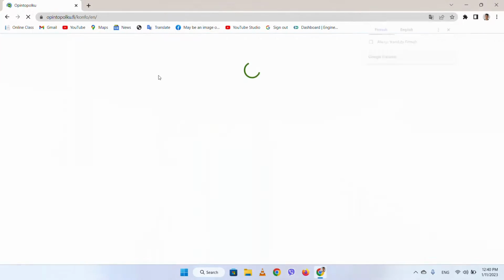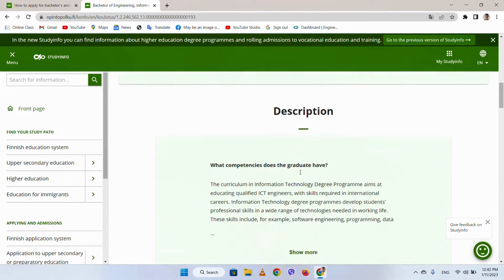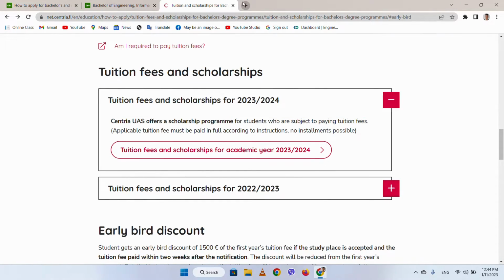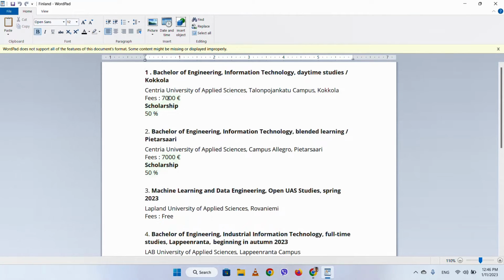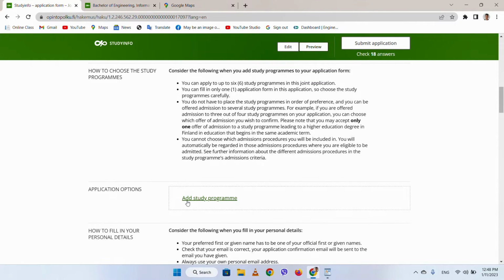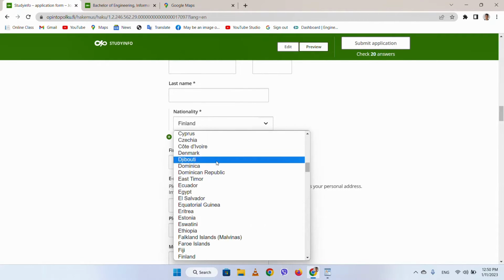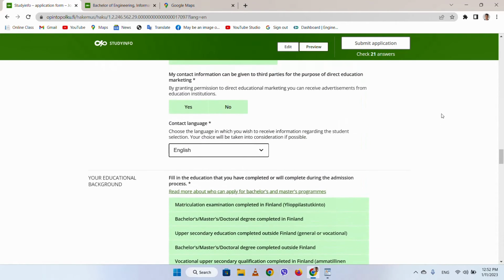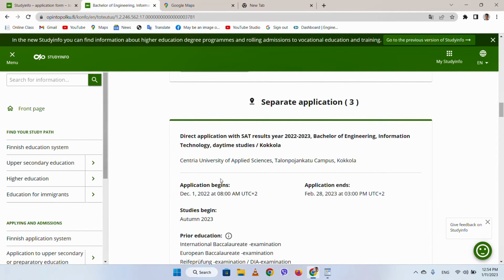Study In Finland - Joint Application 2023 Form | Tutorial To Apply For Finland University in English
In this video I will show you how you can apply for Finland university in English . After watching this video you can fill your Finland joint application form in easy way and you can gain some information about how you can choose university in Finland and how to do research to study as international student in Finland. - For Bachelors and Masters Degree in Finland